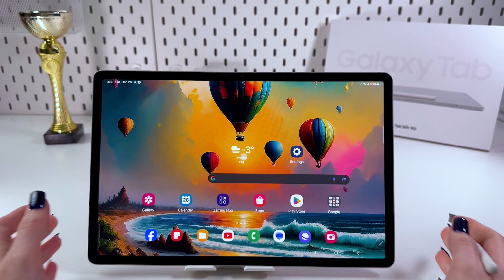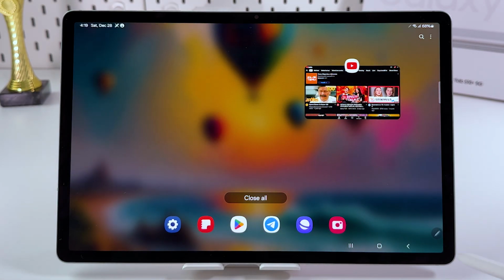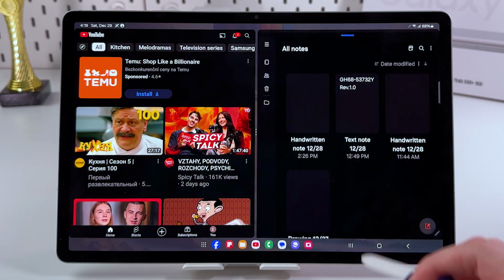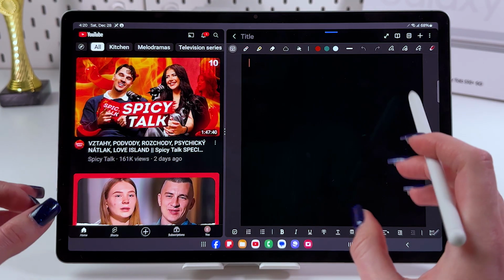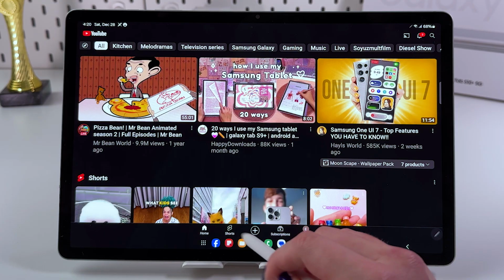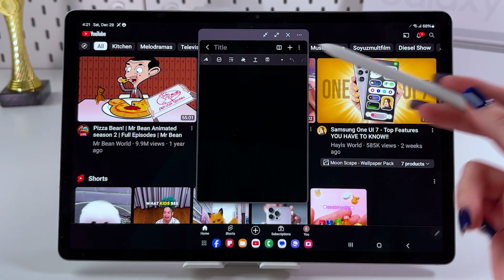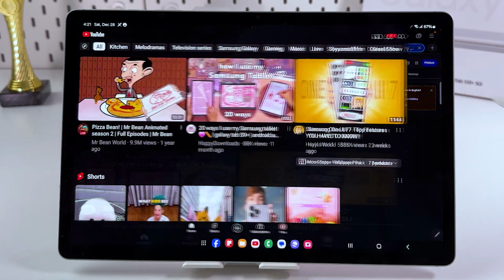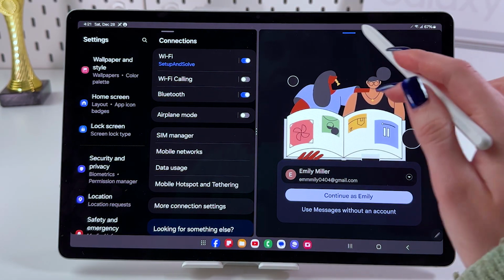How to Use Split Screen on Samsung Galaxy Tab S10+ 5G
Discover how to enhance your productivity on the Samsung Galaxy Tab S10+ 5G by mastering multitasking with split screen. I'll show you step-by-step how to efficiently operate two apps simultaneously, ensuring you maximize your tablet's capabilities. Ready to take your multitasking skills to the next level? Tune in to learn all about implementing and adjusting split screen functionality, featuring practical examples with popular apps like Google Chrome and YouTube, tailored to enhance your daily experience and improve your workflow on your Samsung Galaxy Tab S10+ 5G.

How to Utilize Split Screen for Multitasking on the Samsung Galaxy Tab S10+ 5G
Steps to Enable Split Screen Multitasking on the Samsung Galaxy Tab S10+ 5G
Samsung Galaxy Tab S10+ 5G - Guide for Split Screen Multitasking